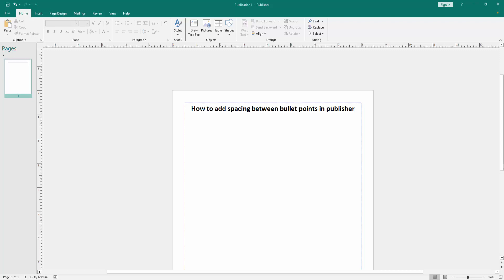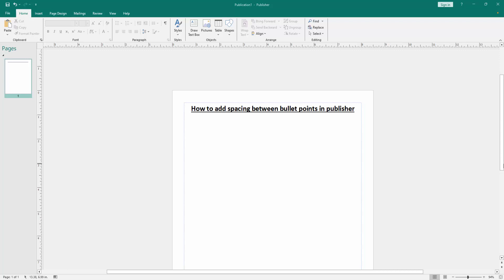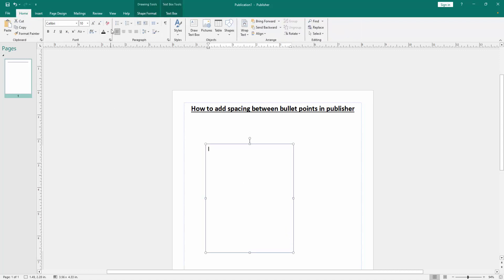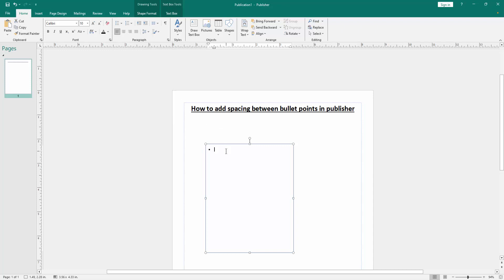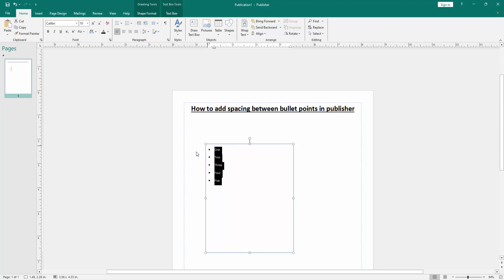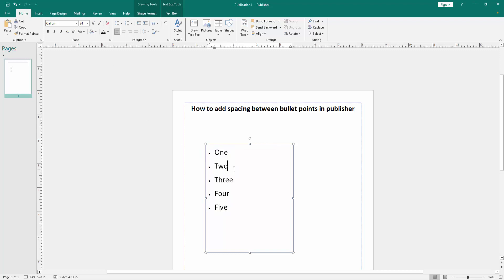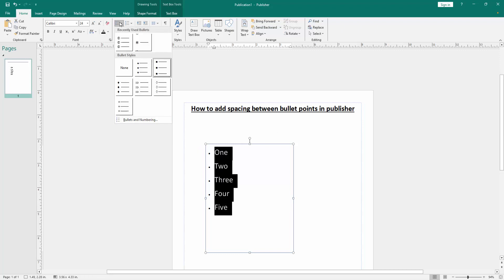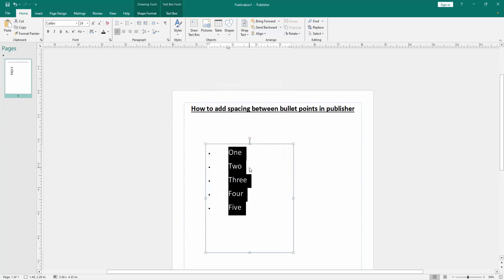How to add spacing between bullet points in publisher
Assalamu Walaikum,
In this video I will show you, How to add spacing between bullet points in publisher. Let's get started.